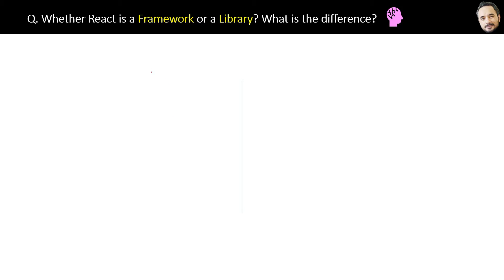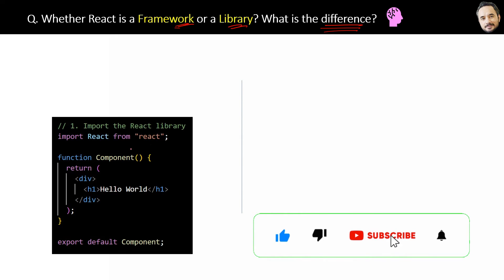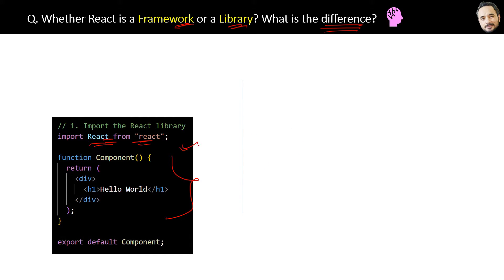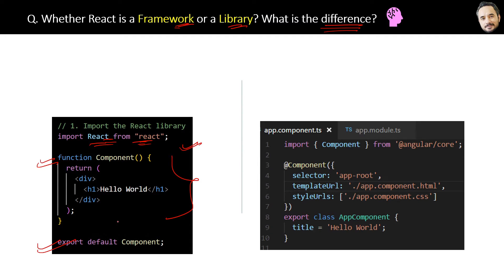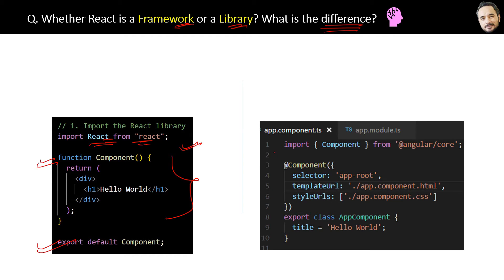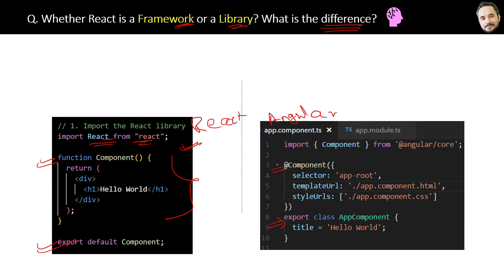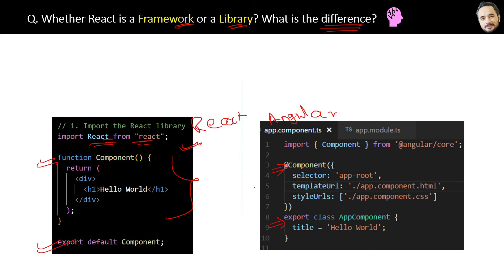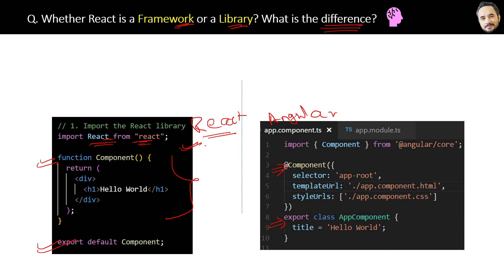React Interview Series Q. Whether React is a Framework or a Library ? What is the difference ?